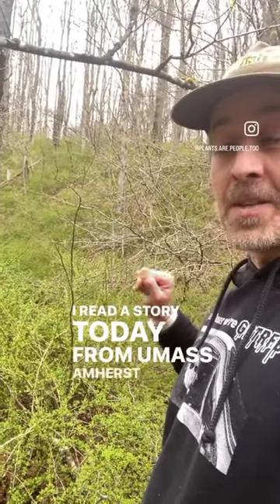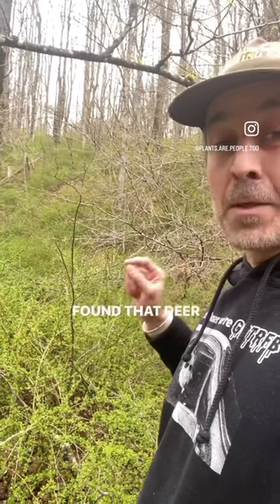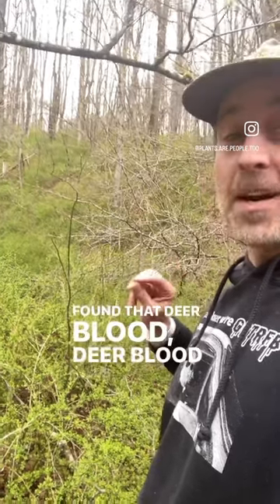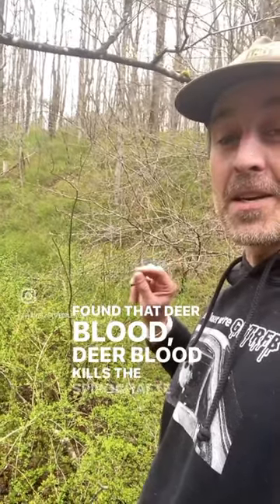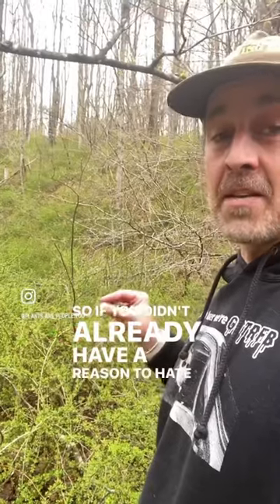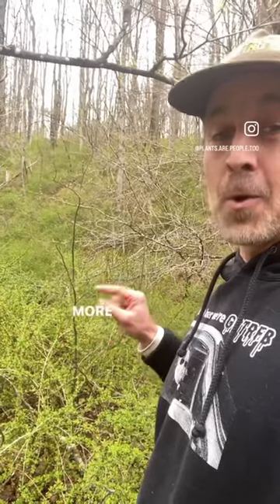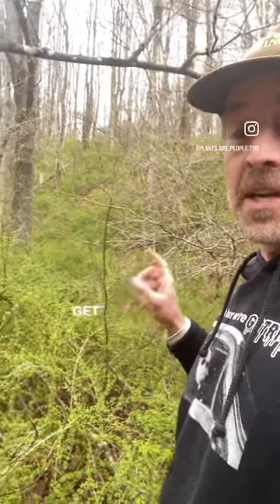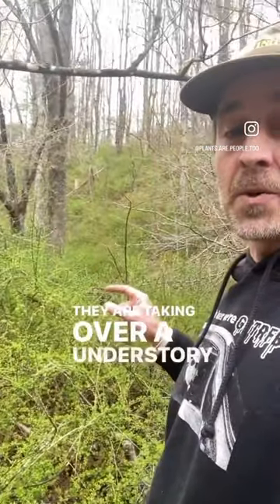A future for Lyme disease treatment from Deer blood?